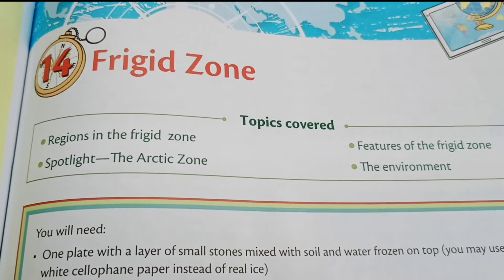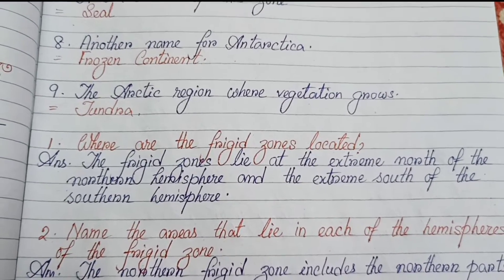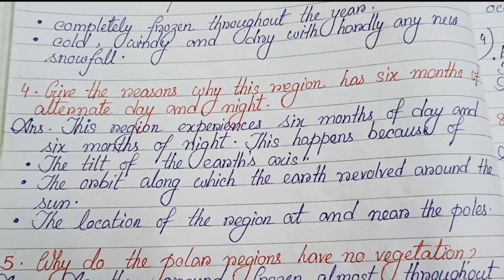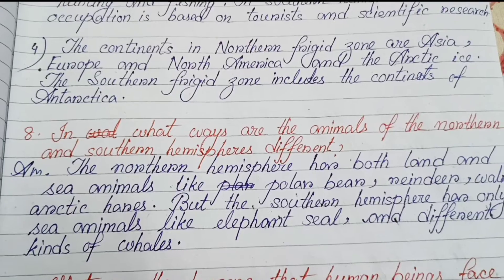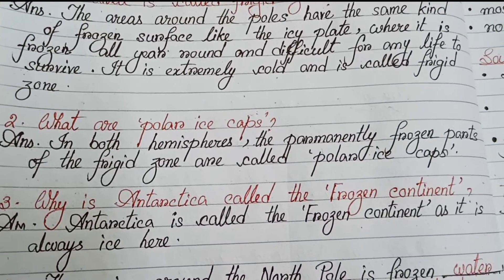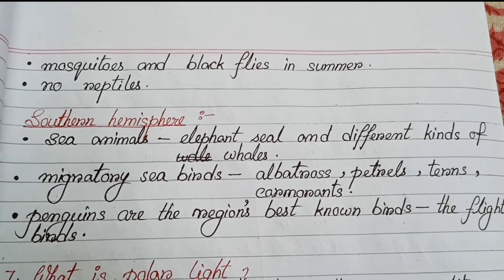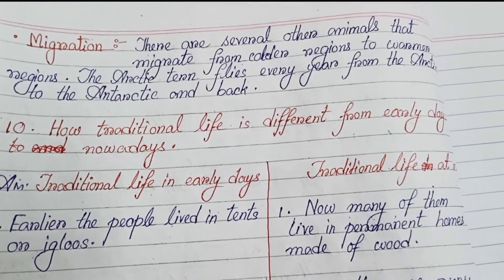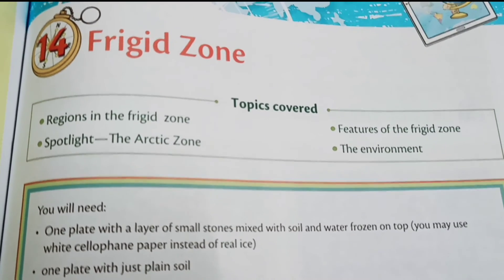Frigid Zone Question Answer Class 5 Geography Chapter 14 | Frigid Zone Inside Question Answer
In this video you will get Frigid Zone question answer class 5 Geography chapter 14.
You will get to know about class 5 geography chapter 14 Frigid Zone inside question answer.

class 5 geography frigid zone question answer
class geography chapter 14 question answer